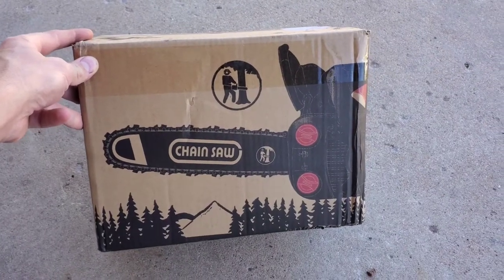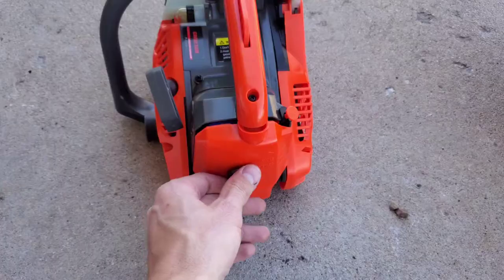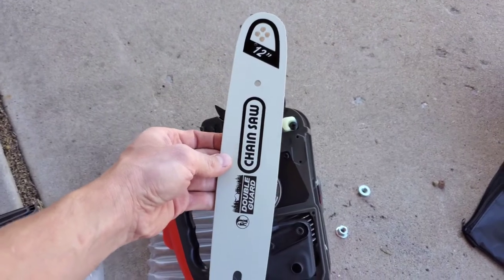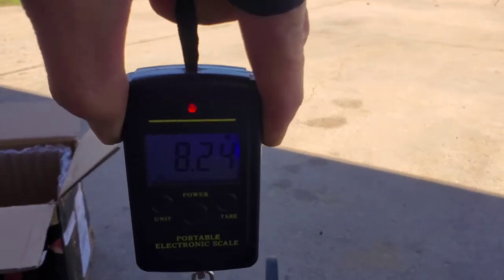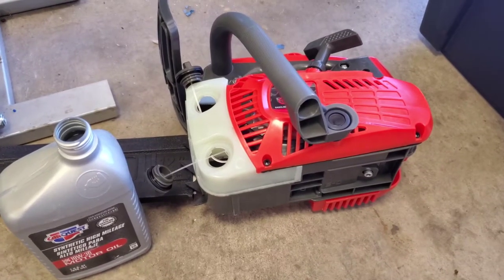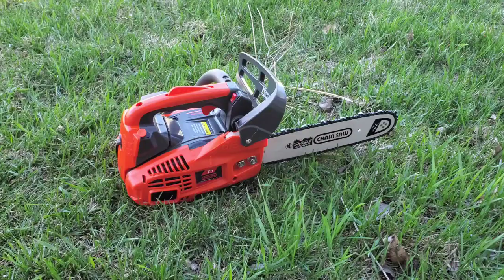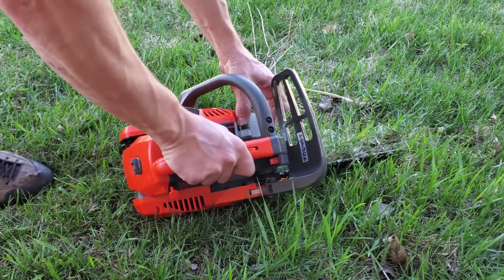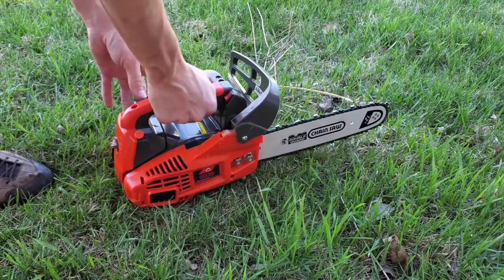$100 eBay Chainsaw - Will it Saw?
Just a short video about a cheap chainsaw I bought on eBay to use for clearing trails this year. It's a top handle 12" bar 2 stroke chainsaw that should be useful for clearing downed trees on the trails this Spring!

(Price fluctuates all the time)